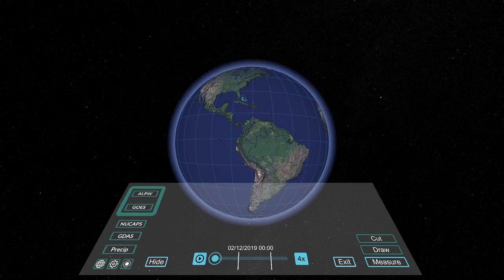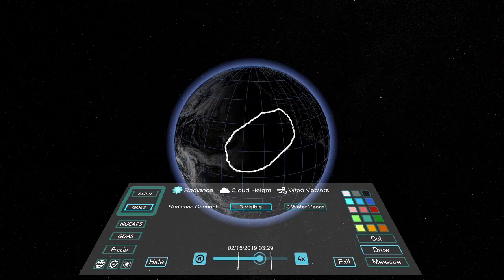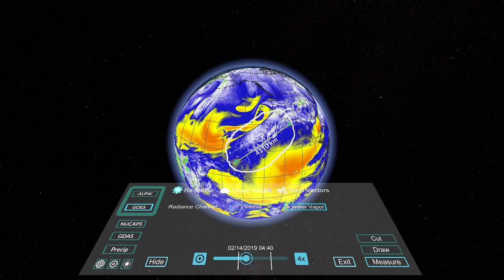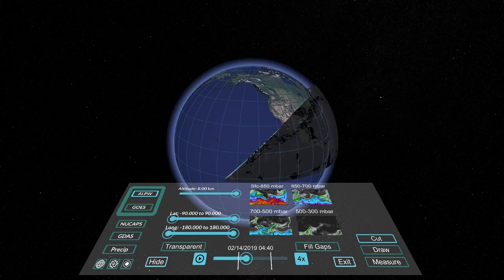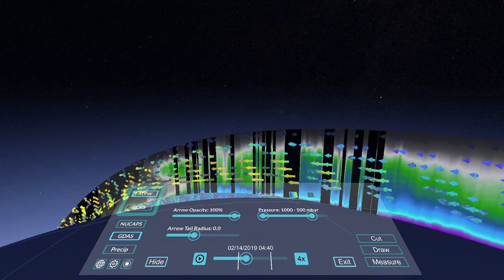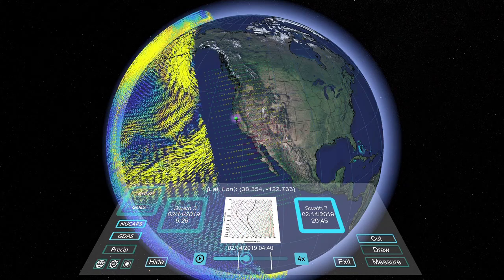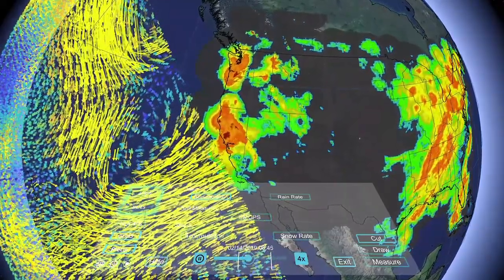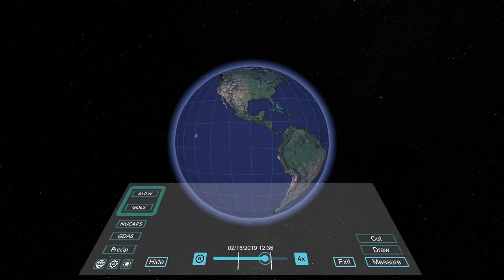MeteoVis Visualizing Meteorological Events in VR (CHI EA 2020)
A demonstration of MeteoVis visualizing the atmospheric river event from Feb 13-15, 2019.
MeteoVis is published in CHI 2020 Extended Abstracts.
For more details, see our paper or check out our talks at MAVRIC 2019 and American Meteorological Society 2020 annual meeting.